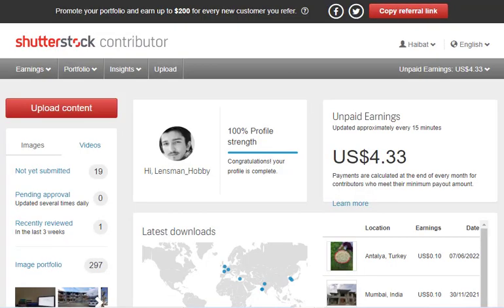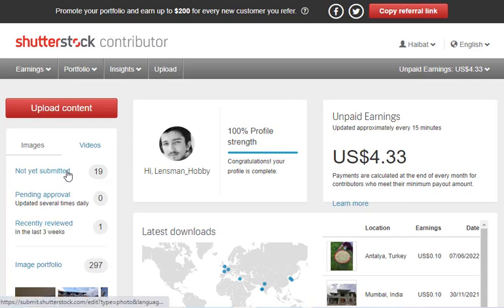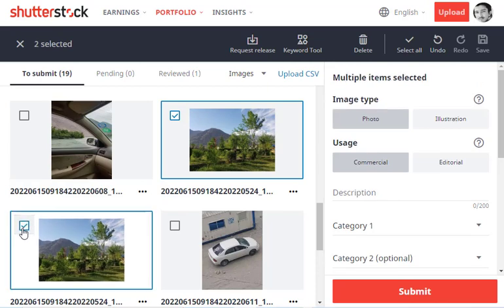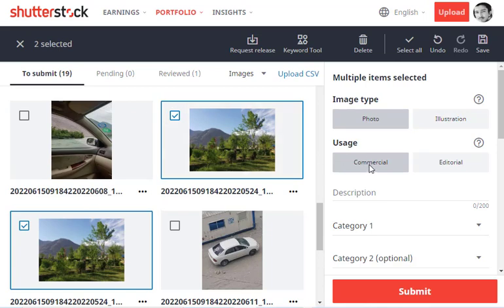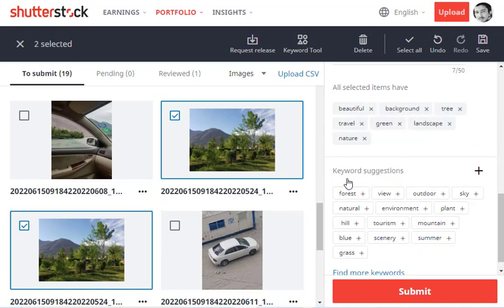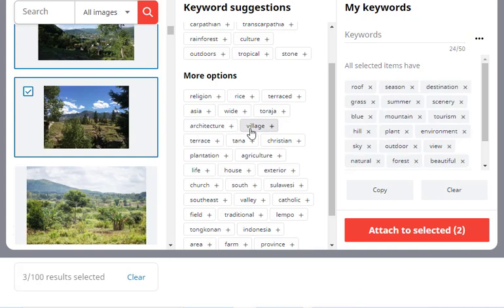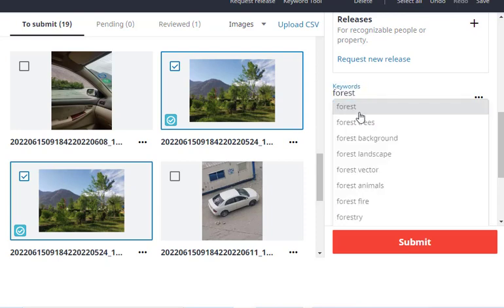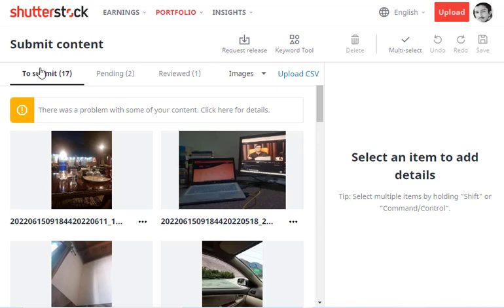How to fill out details for an image on SHUTTERSTOCK CONTRIBUTOR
Be Descriptive! The Secret to Optimizing Your Shutterstock Content.

You’ve spent time and effort to make great content for Shutterstock. Now how do you make sure that your work gets discovered (and downloaded)?

When you upload your image or video clip to Shutterstock, YOU WILL BE asked to provide a description and keywords, image type, and image usage in the Content Editor.

How to add proper keywords?
What to select in IMAGE TYPE?
What to select in IMAGE USAGE?
How to write an attractive DESCRIPTION?

1. Upload and write a description and keywords.
2. A Shutterstock reviewer approves your image.
3. Customers find the image.
5. The happy customer downloads your image.